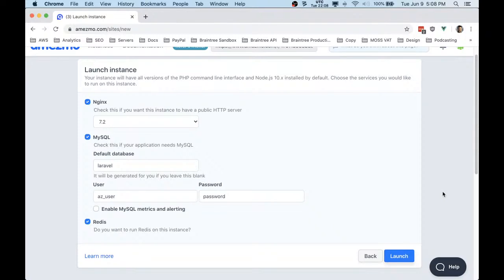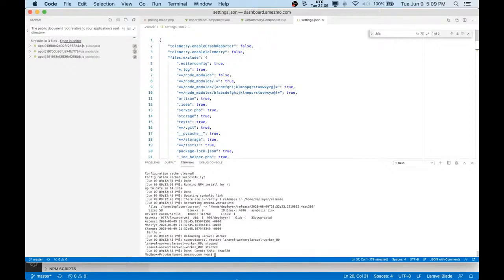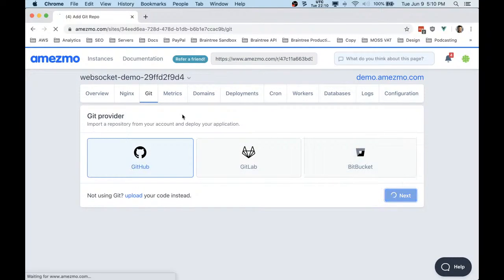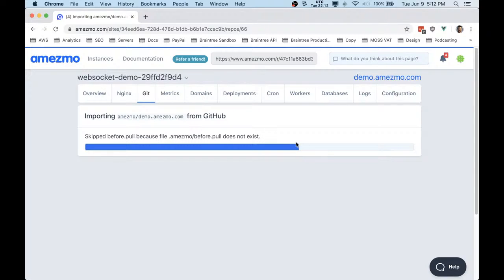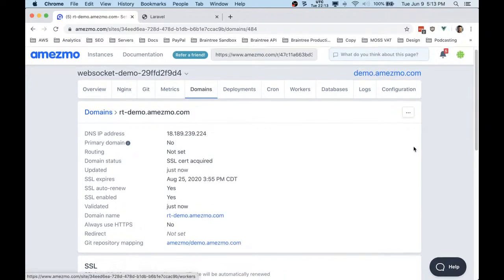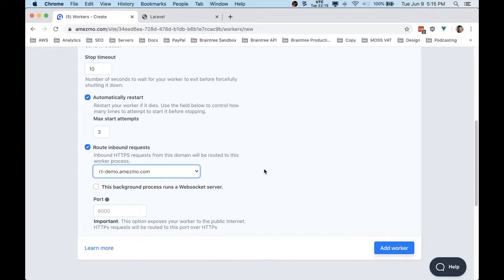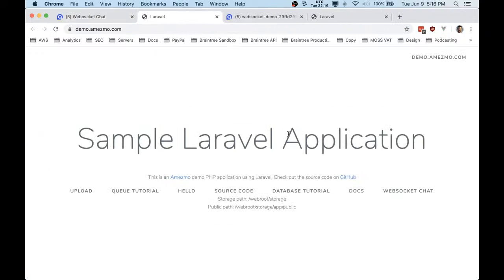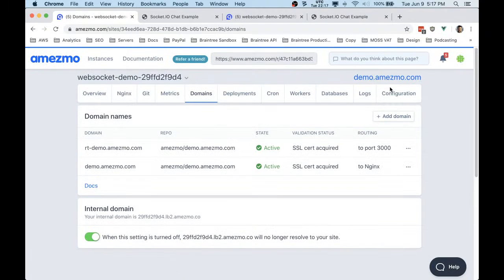Amezmo Live Stream